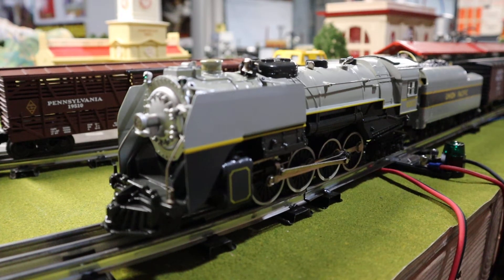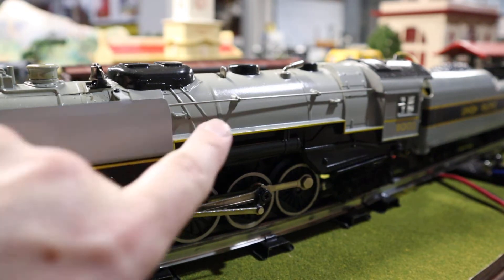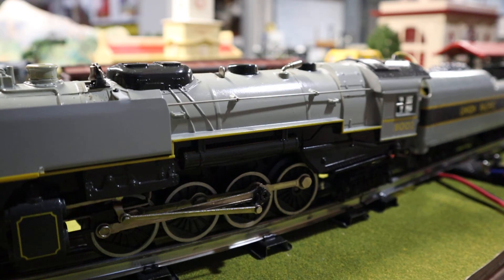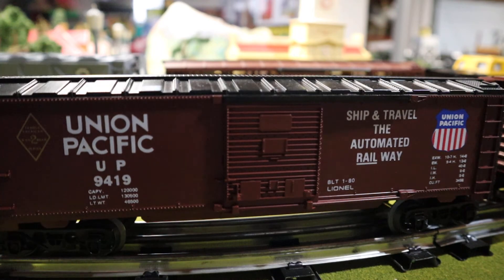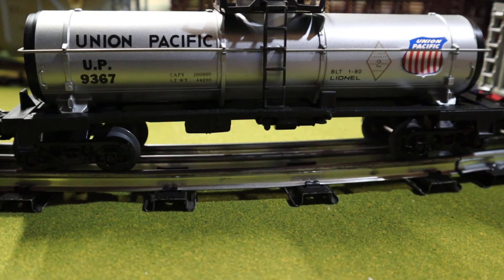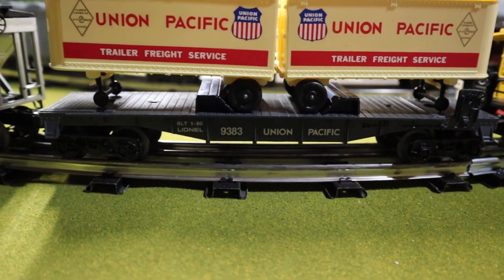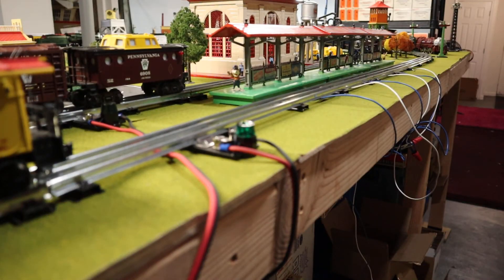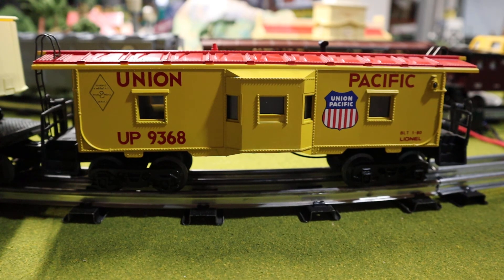Don's Trains Lionel Famous American Rail Roads #2 Union Pacific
Lionel FARR UP